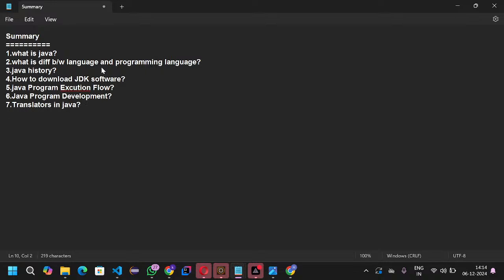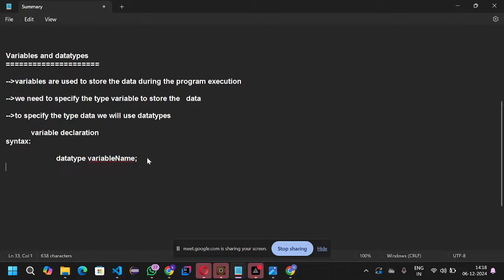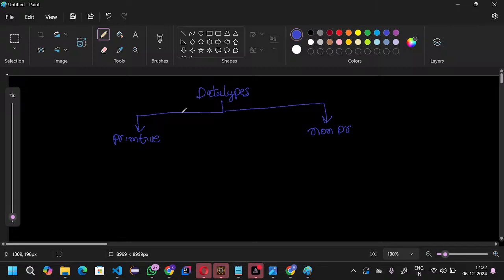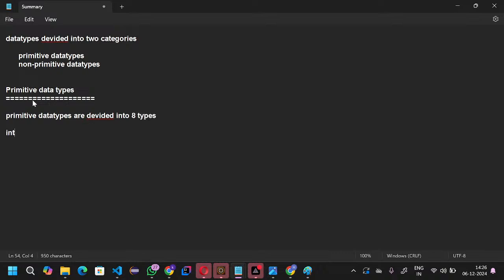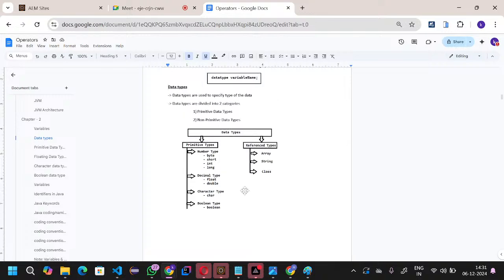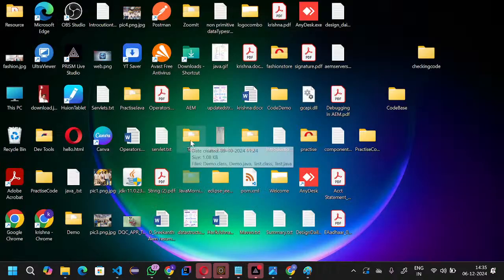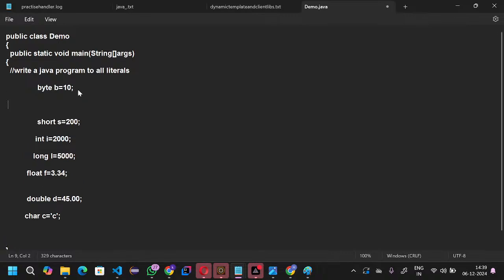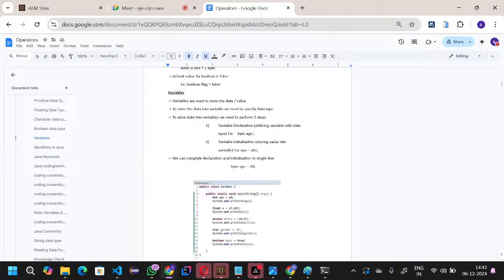class 2 - Understanding Java Variables: From Basics to Best Practices